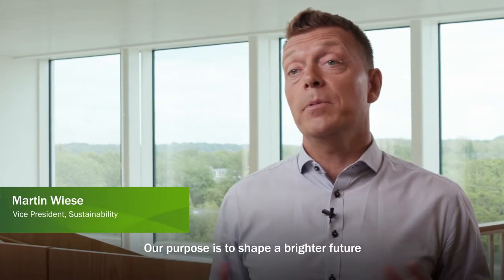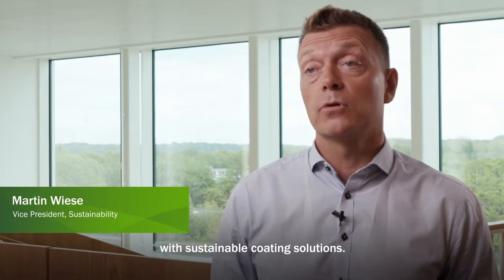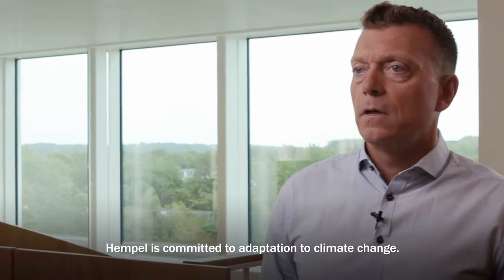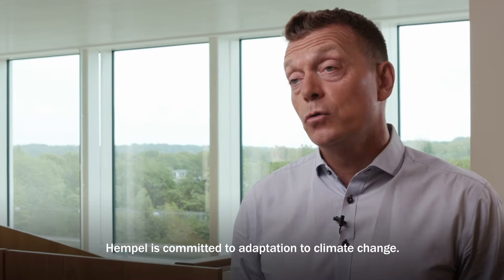Tell us more about Hempel's commitment to Sustainability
Our purpose is to shape a brighter future with sustainable coating solutions. We launched Future Proof, our sustainability framework in early 2021, as part of our strategy called “Double impact”…